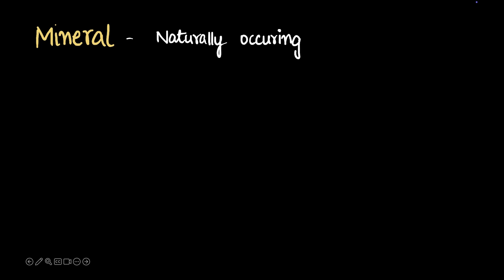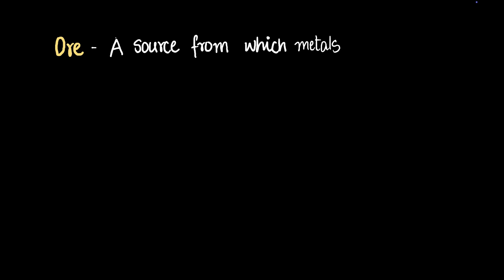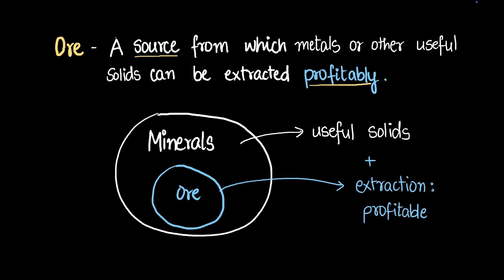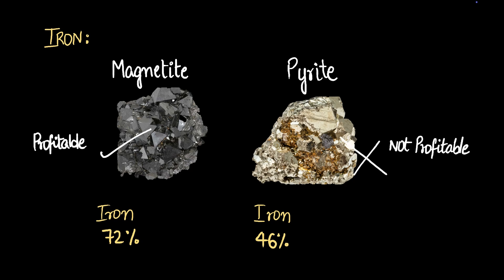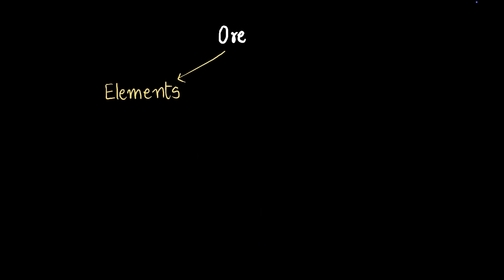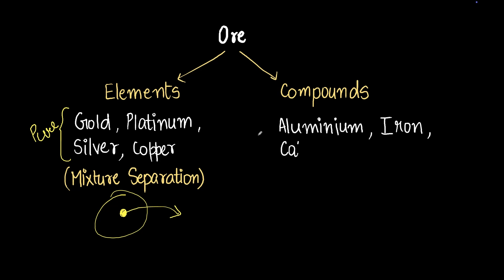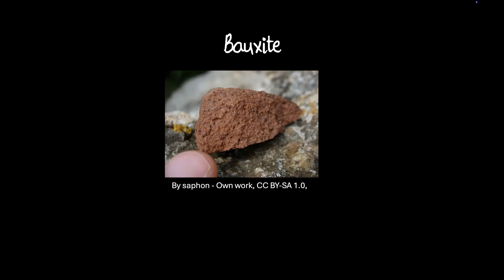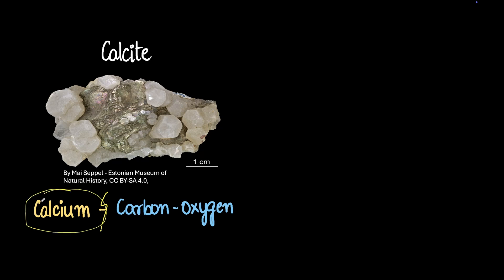Minerals and Ores | Natural Resources | Middle School | Science | Khan Academy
Description: Explore minerals and ores! Learn the difference between minerals and ores, with examples like bauxite, magnetite, pyrite, mica, gold, aluminum, and more in this engaging middle school science video.

Timestamps:
0:00 Intro
0:22 Minerals
0:59 Ore
1:25 Mineral vs Ore
4:21 Examples
5:53 Mine

Created by